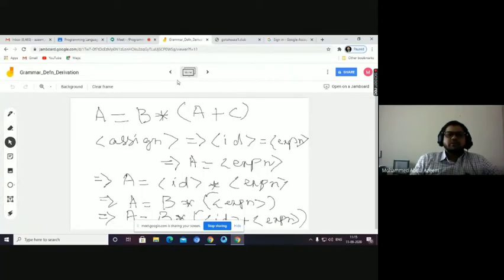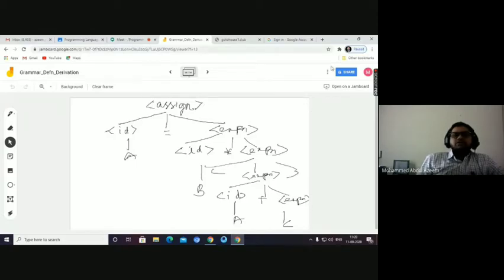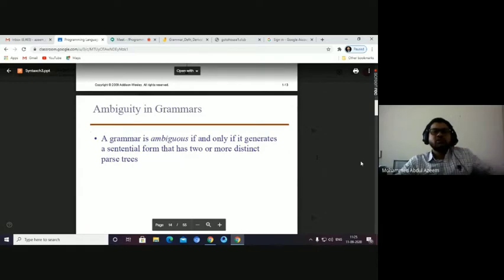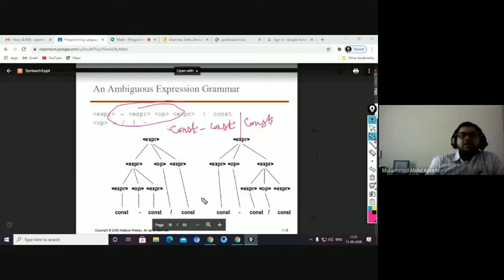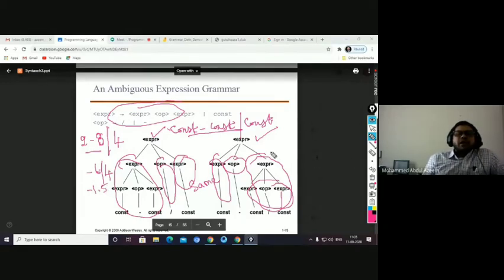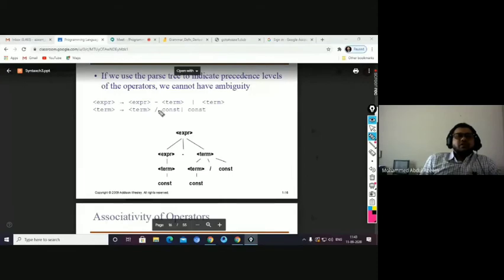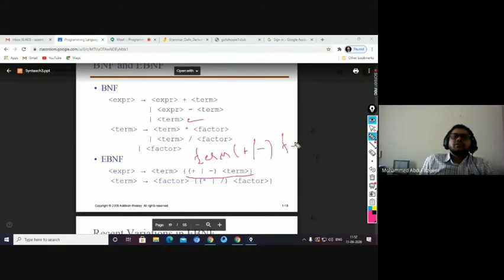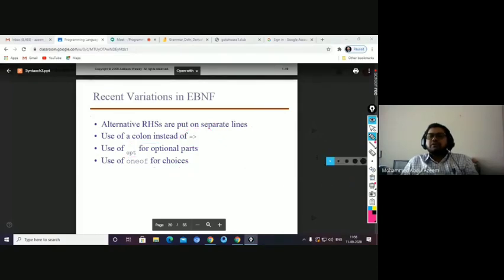Parse Trees & BNF/EBNF Grammar With Ambiguous & Unambiguous examples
This Lecture will discuss how to write grammar ,Derivation of the same with an example and construct the parse tree for the same.Further it discuss about Ambiguous and unambiguous grammar as well with both BNF and EBNF notations.